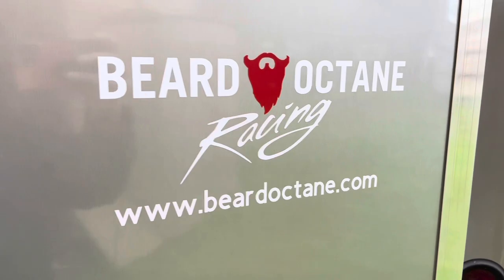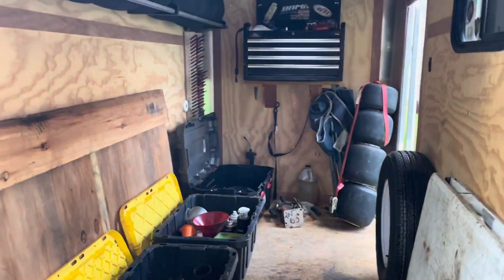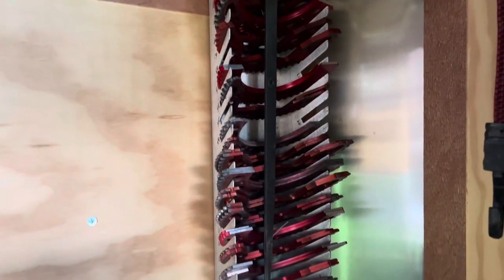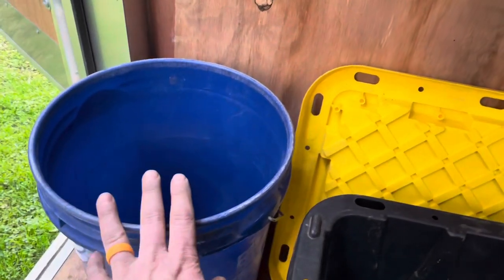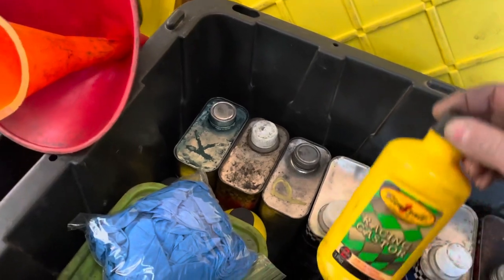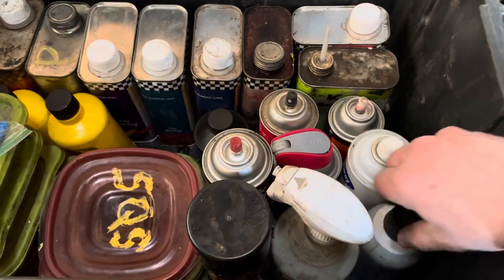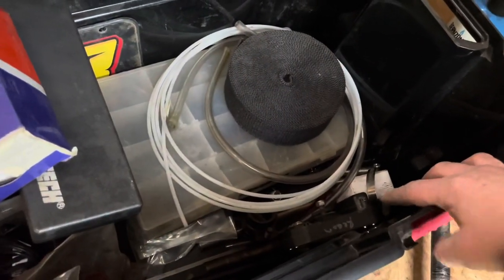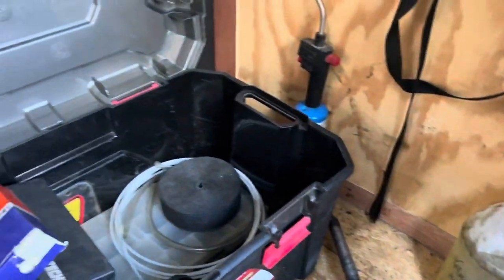What’s in your Race Trailer?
This video is about my race trailer, and what I carry along with me to a typical kart race. Hope to give some racers ideas on things your should carry to the races.

Equipment:
iPhone 12 Pro
JLab go mic

Fuel Clotehing